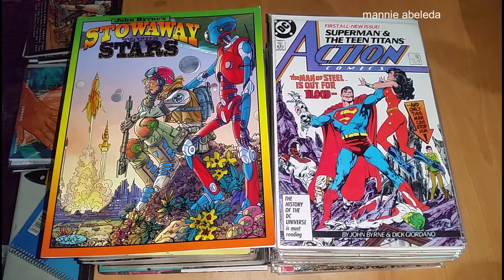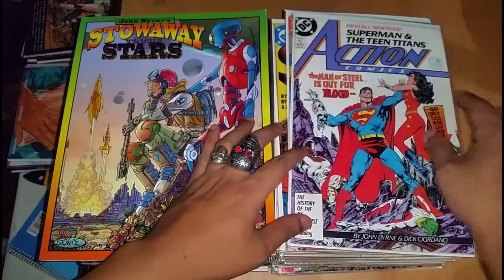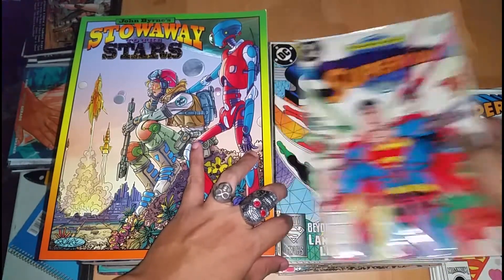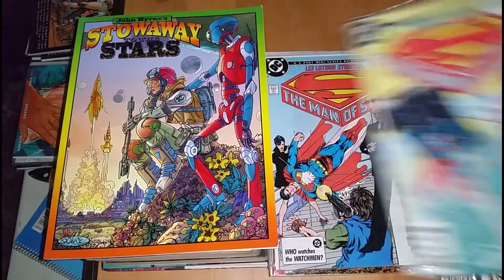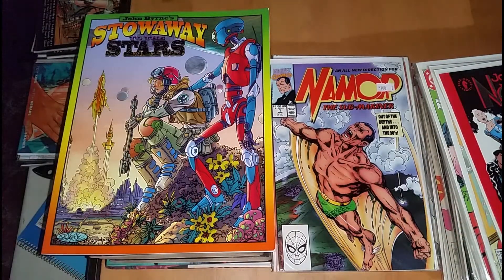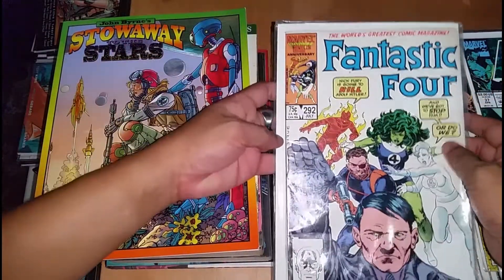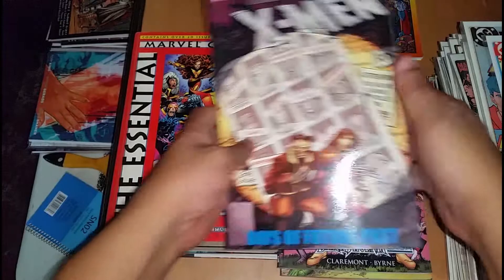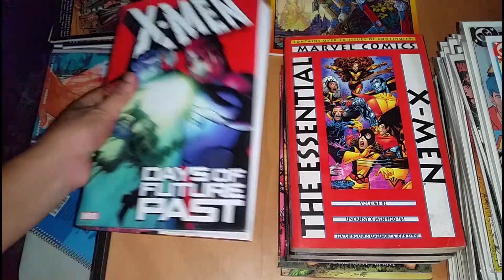John Byrne comic collection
tribute to John Byrne